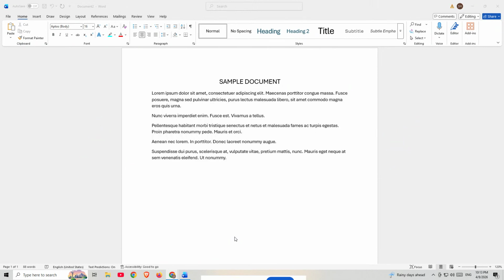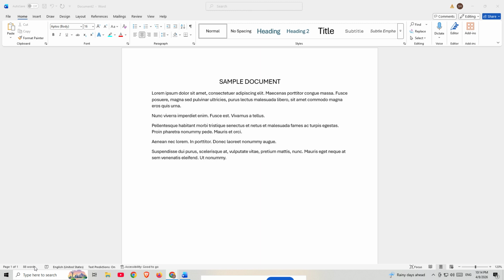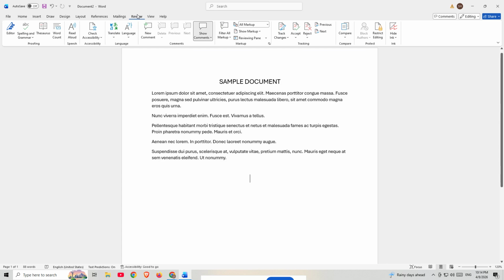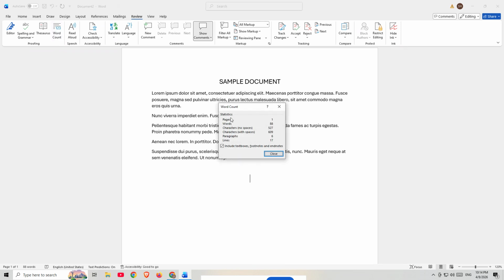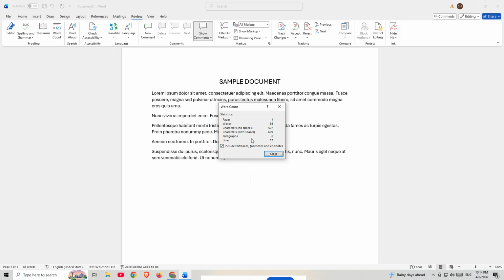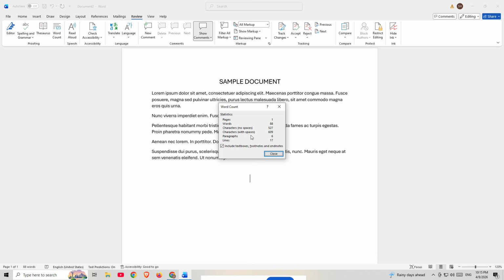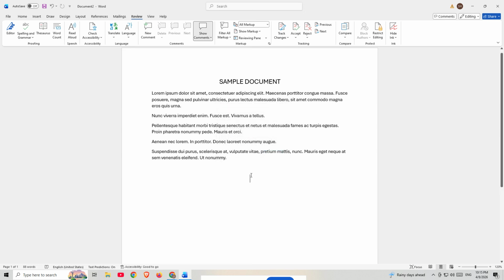How To Use Word Count In Word (Easy Guide)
Learn how to use word count in Microsoft Word with this quick step-by-step tutorial. See your word count in the status bar, open the Review tab, and check detailed document statistics in seconds.

🕚Timestamps:
0:00 Intro
0:14 Open Your Document
0:28 Check The Bottom-Left Status Bar
0:46 Go To The Review Tab
0:57 Click Word Count
1:18 Select Text To Count Only A Section
1:39 Outro

✍️What You'll Learn In This Video:
• How To Check Word Count In Microsoft Word
• How To Use The Status Bar Word Count Display
• How To Open The Review Tab In Word
• How To View Detailed Document Statistics
• How To Count Only Selected Text In Word
• How To Quickly Track Document Length

💡Pro Tips:
• Use the status bar for a fast word count check without opening extra menus.
• Highlight a section first if you only want the word count for part of your document.
• Word Count is useful for essays, reports, resumes, and blog drafts.
• If the status bar is hidden or limited, the Review tab gives you full details.